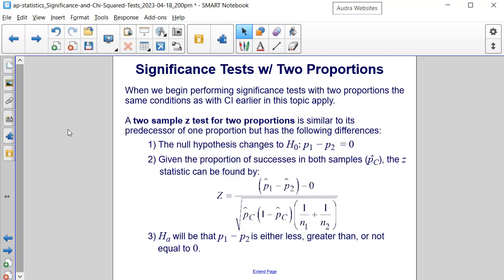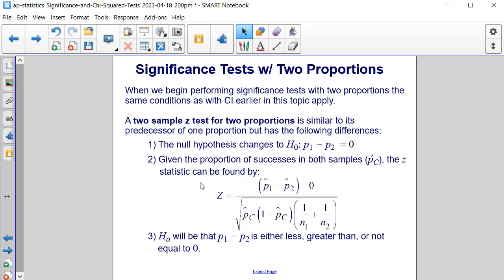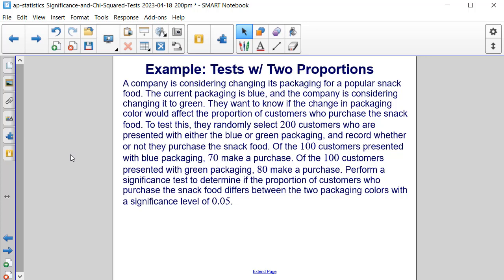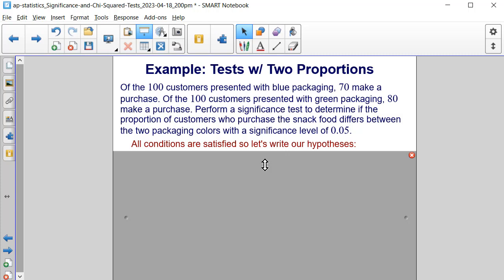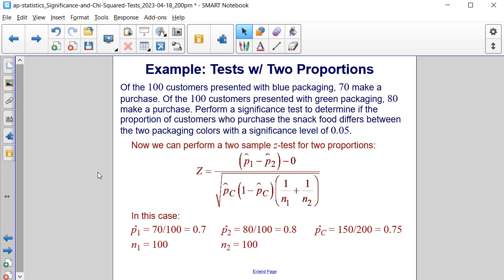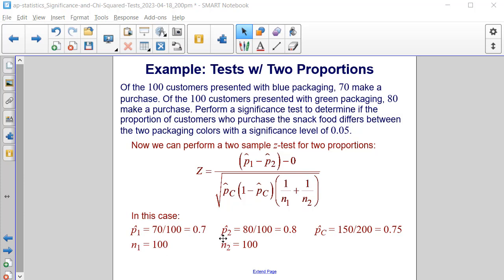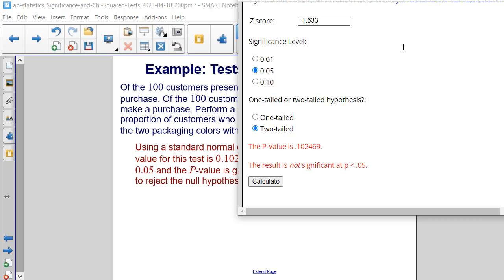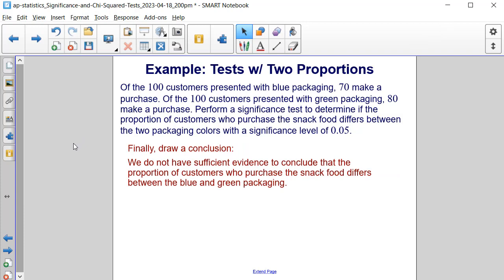AP Stats Comparing two p Significance Tests with Two Proportions